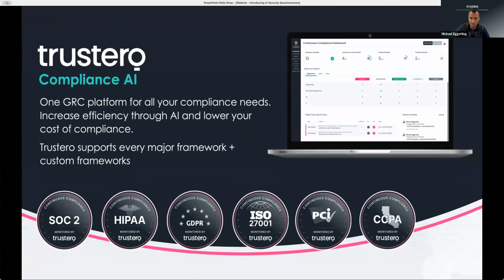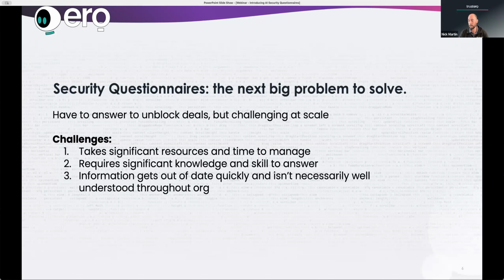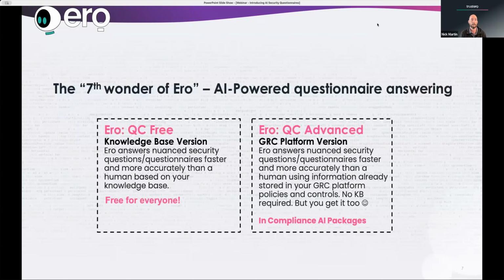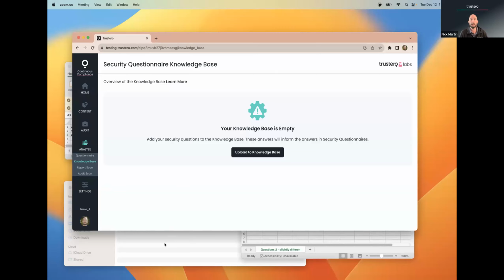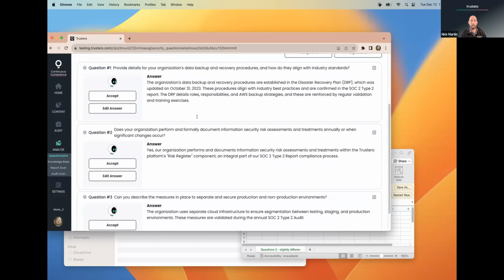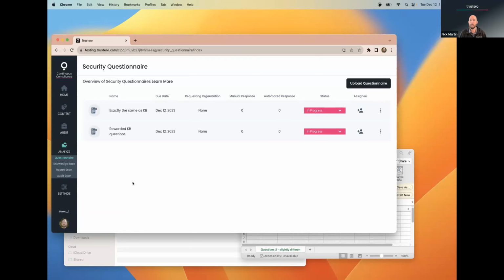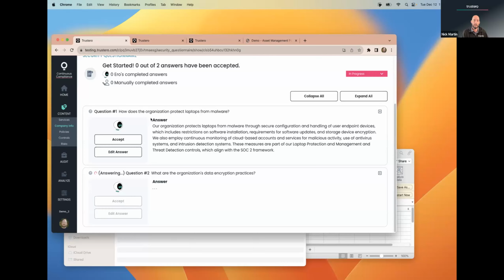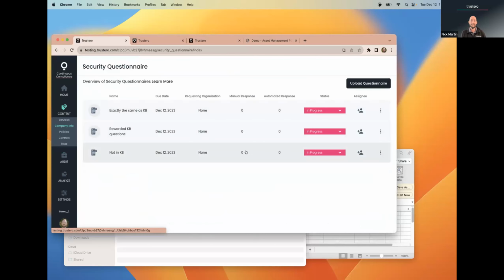Introducing Security Questionnaire Co-Pilot. A free AI tool from Trustero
Ero is all about using the power of LLMs to do tedious and repetitive tasks quickly with great accuracy, so you don't have to. We really think his latest skill, answering security questionnaires, is going to be a game-changer for Security and Compliance Pros. Something we hear over and over again is how much time you spend completing Security Questionnaires. Even with a strong knowledge base, there are two big problems to solve for: (1) You have to keep the knowledge base updated with information that is constantly changing, and (2) Questionnaires tend to be unique or at least nuanced, so it's hard to use common answers all the time, meaning your knowledge base needs to be overly big and complicated to be useful. It's almost not worth it to keep one.